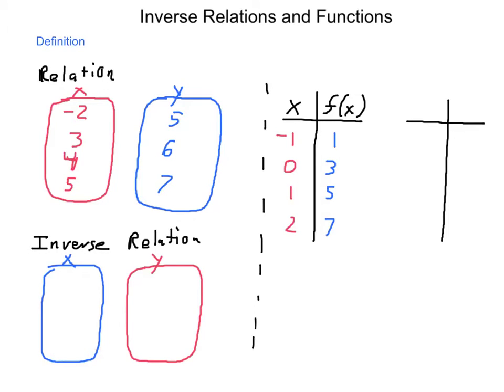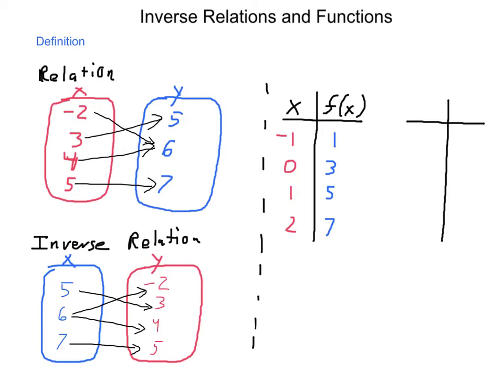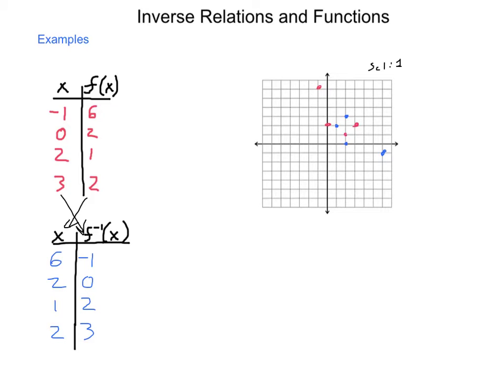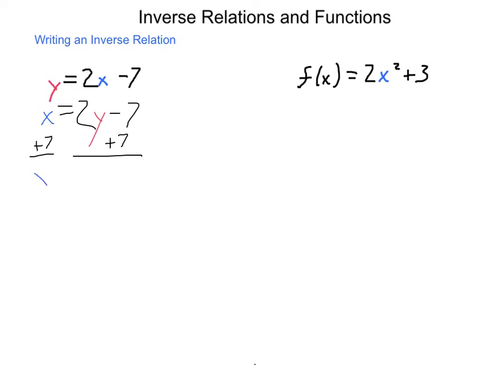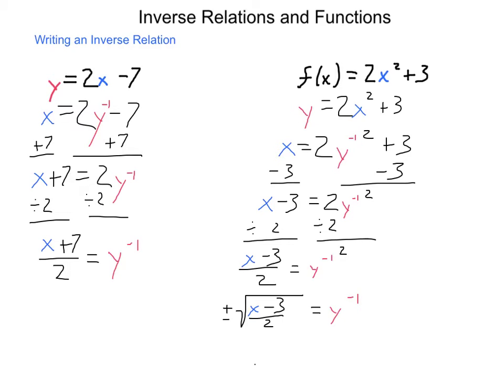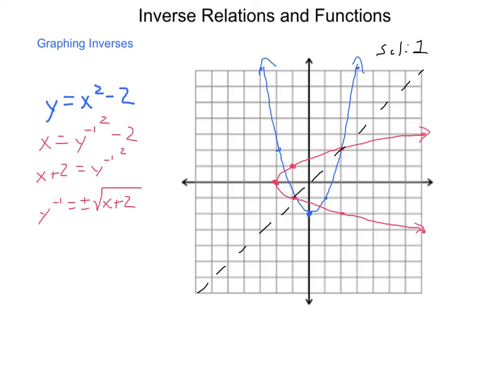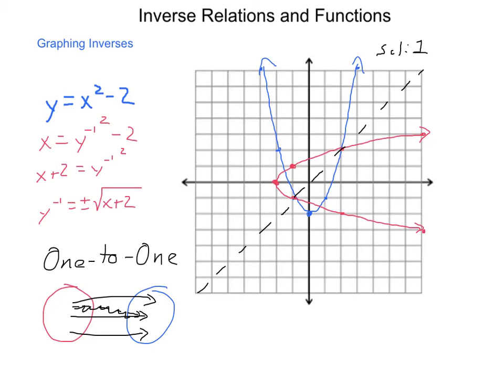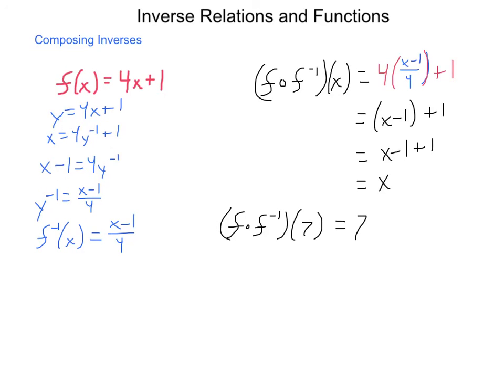Algebra2 6.7 Inverse Operations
Inverse operations shown with how to write them, one-to-one relationships, composing a function and its inverse and graphing a function and its inverse.